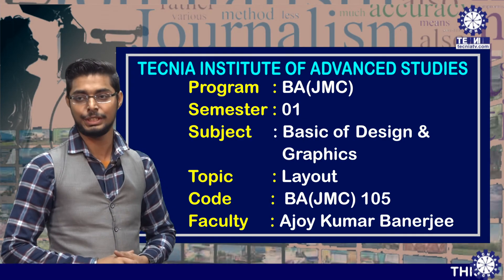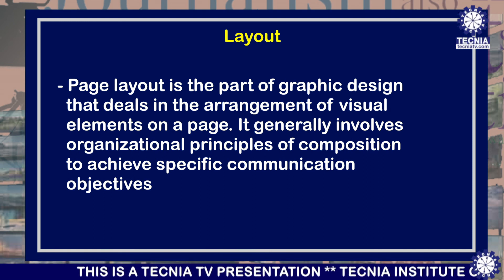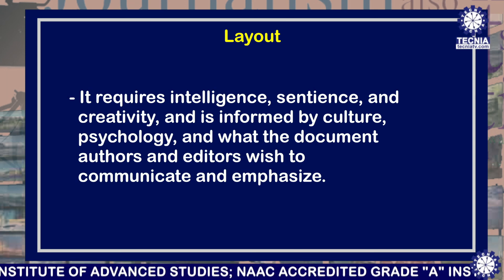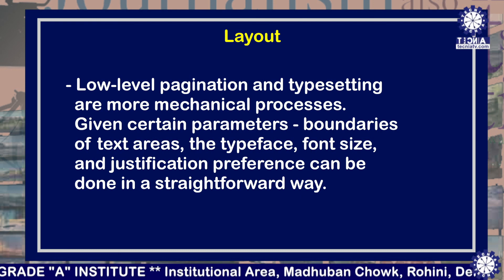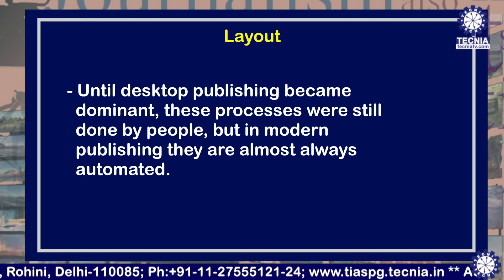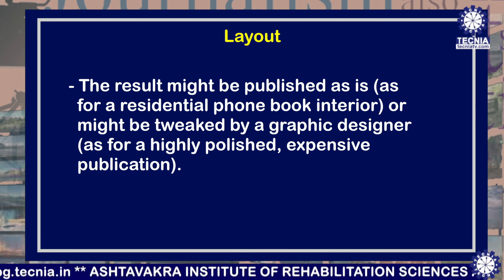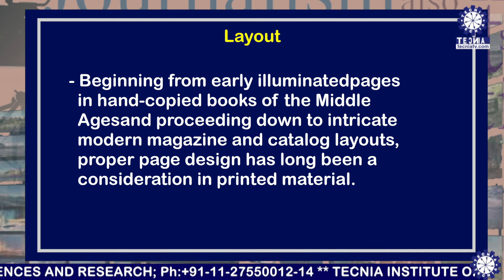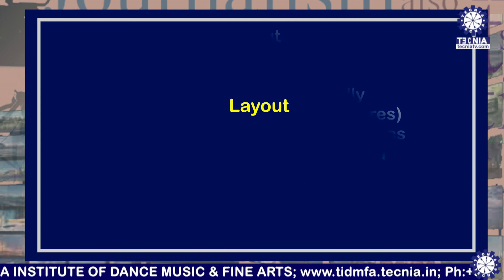Layout | Basic Of Design & Graphics| Mr. Ajoy Kumar Banerjee | BA(J&MC) | TIAS | TECNIA TV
Layout || Basic Of Design & Graphics || Mr. Ajoy Kumar Banerjee || BA(J&MC) || TIAS || TECNIA TV(1263)